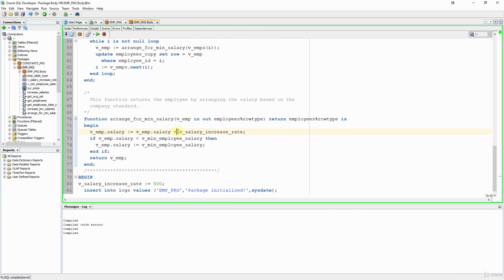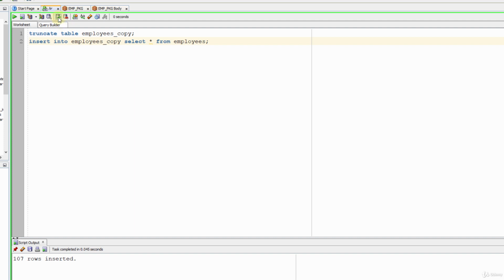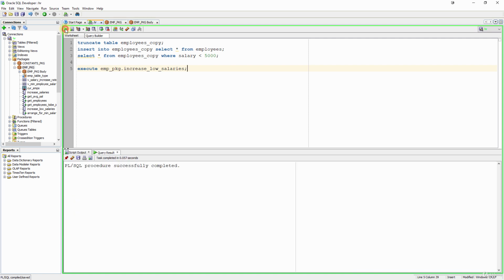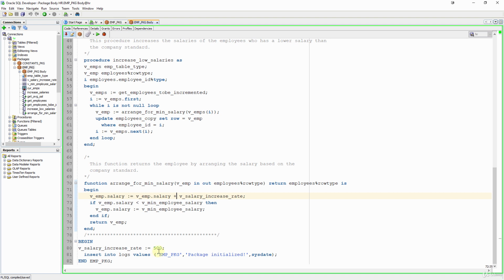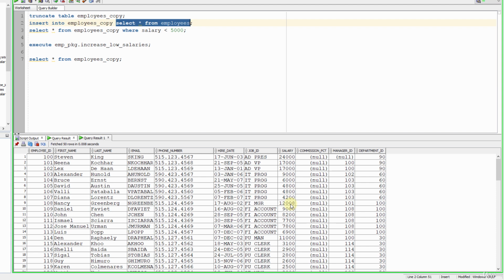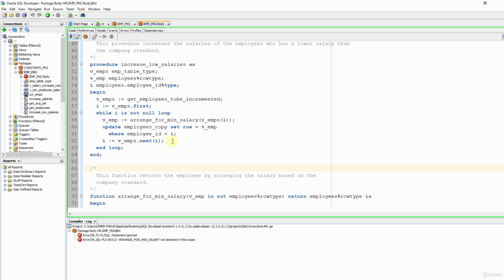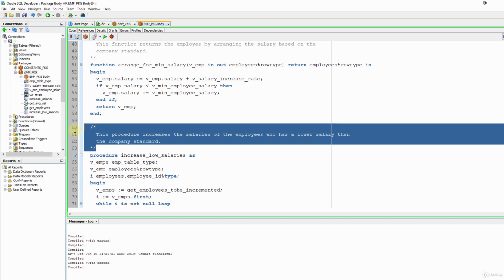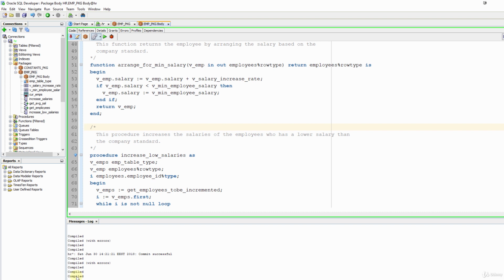136 Using Collections in Packages Part 2